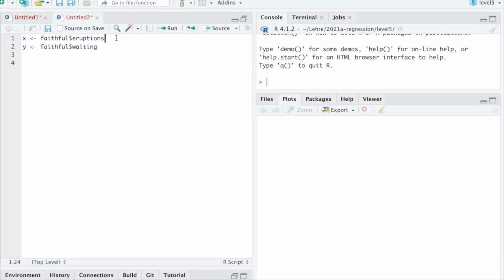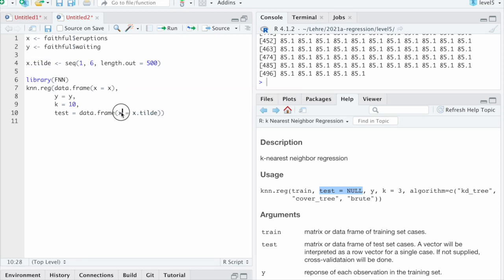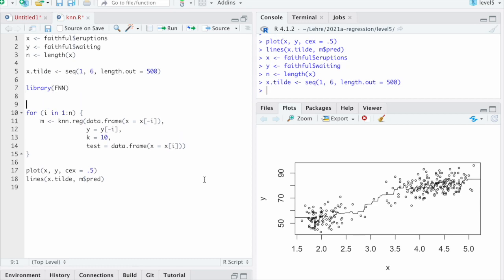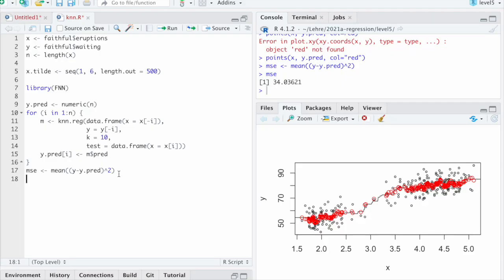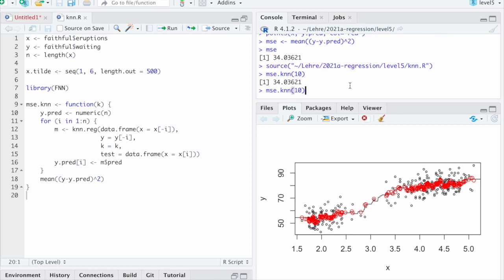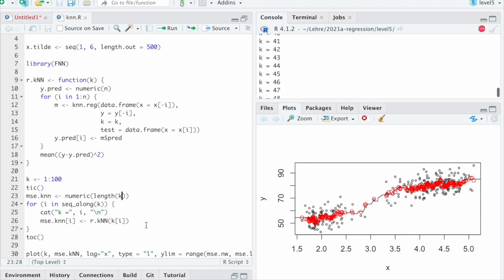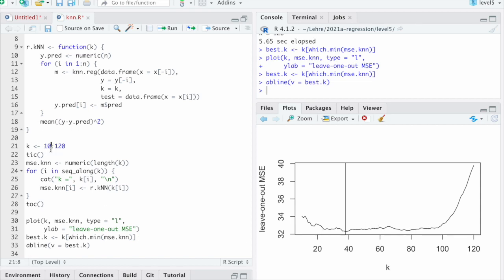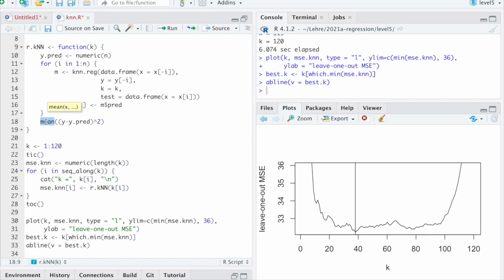MATH5714M, Section 9.3: kNN Regression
Here we demonstrate how cross-validation can be used to select the parameter k for k-nearest neighbour (kNN) regression.